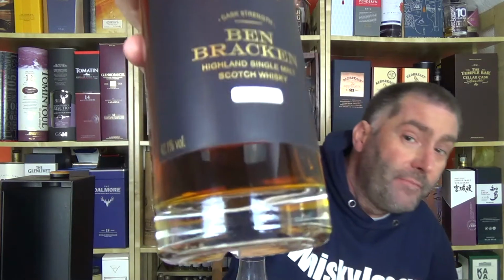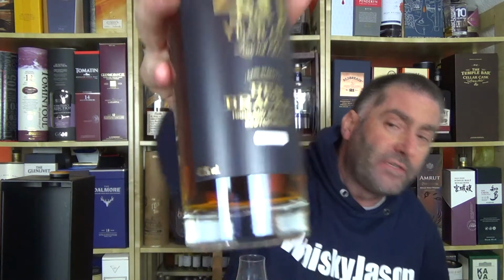#79 - Ben Bracken 40 year old Highland Single Malt Whisky Review from WhiskyJason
WhiskyJason reviews Ben Bracken 40 year old Highland Single Malt Whisky from the discounter Lidl.

This a limited edition 1500 bottle release from the supermarket discounter Lidl here in Germany.